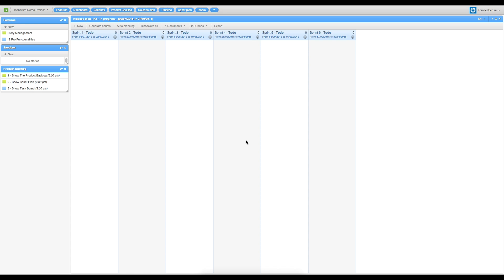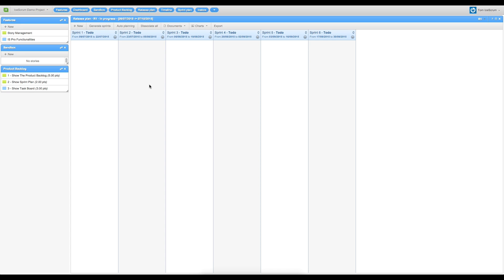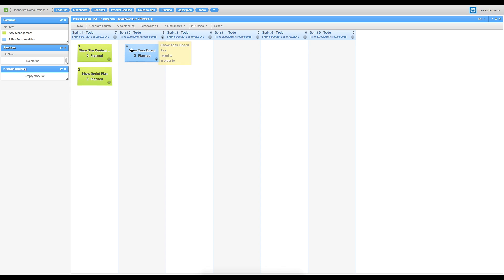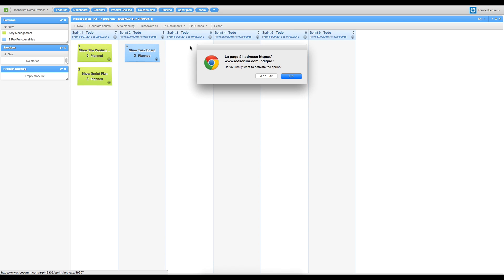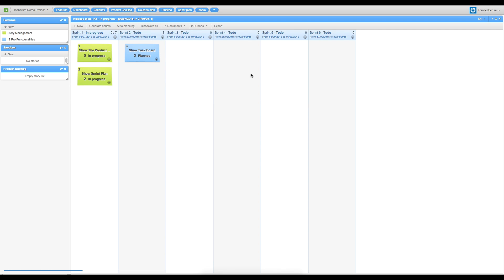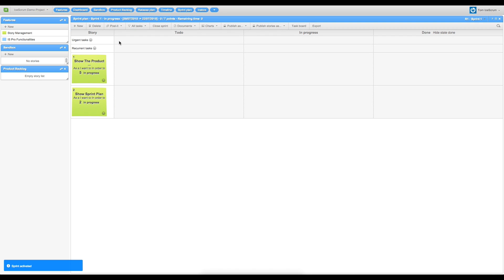iceScrum Demo - Part 5 : The Release Plan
This video describes how to create and manage tasks on the Release Plan view. More information on :